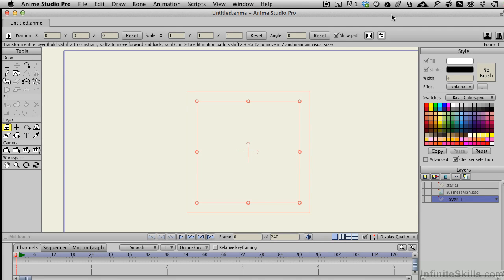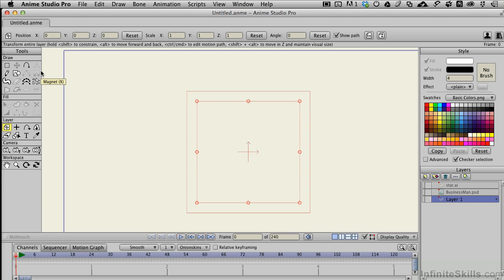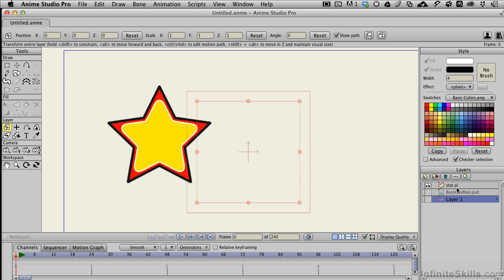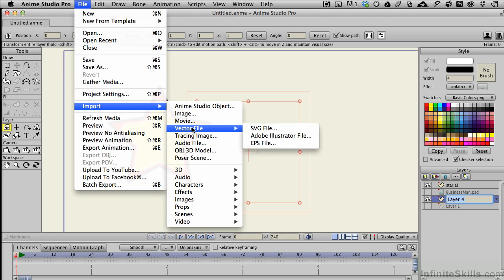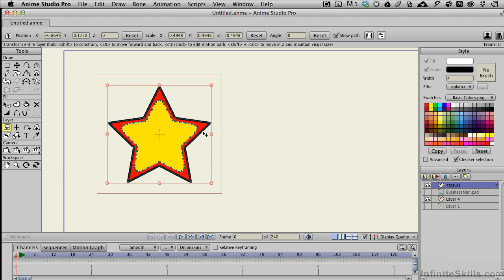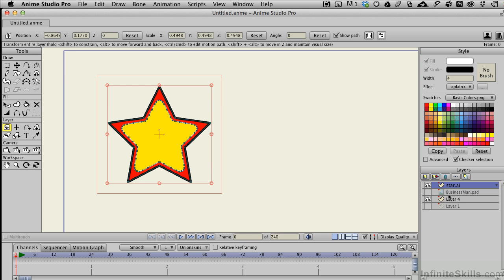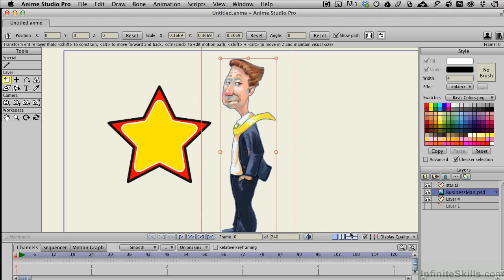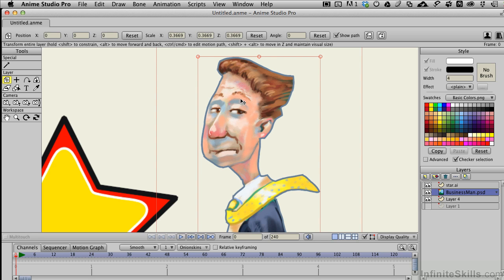04 01 Drawing Or Importing